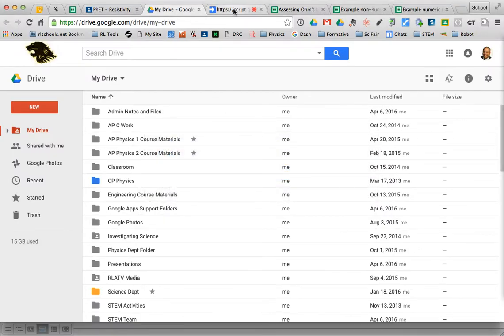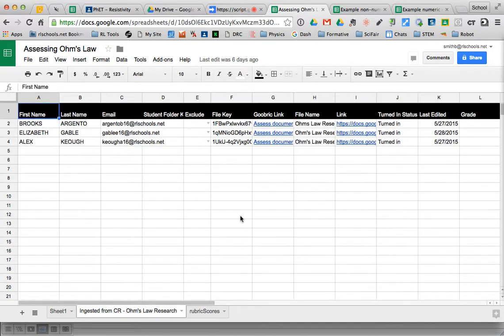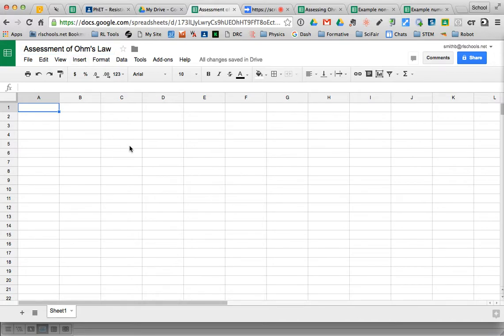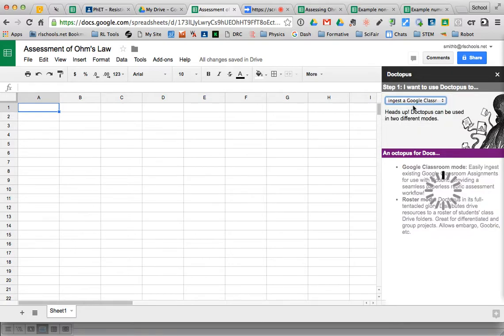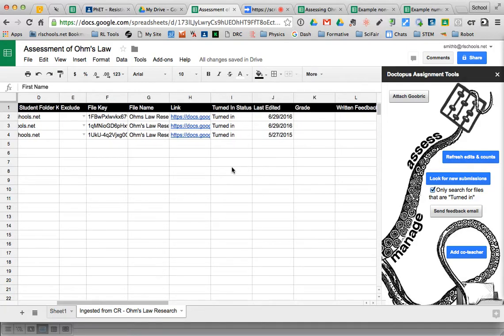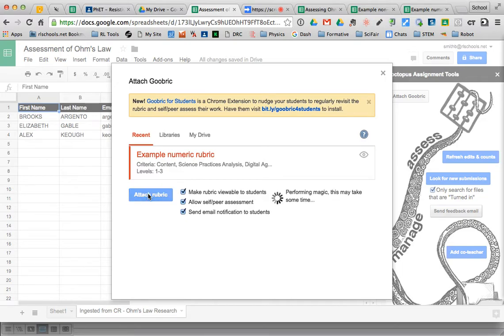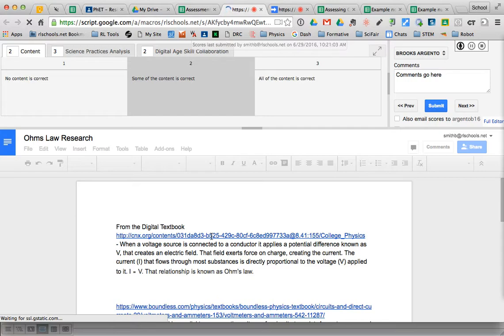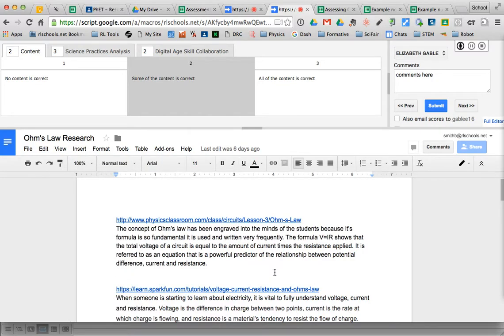Google Classroom Rubrics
This video shows you how to use Doctopus and Goobric to easily grade Google Classroom assignments using a rubric.